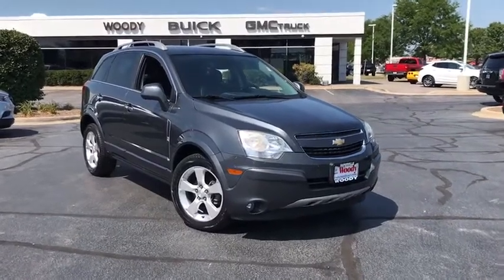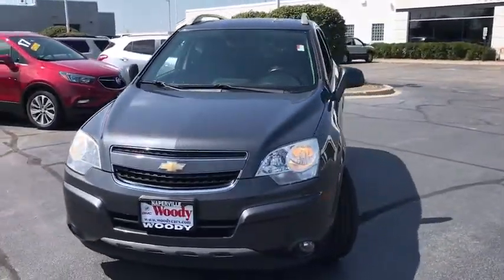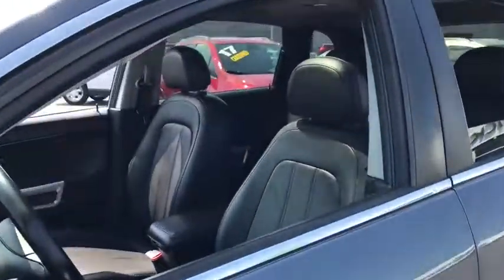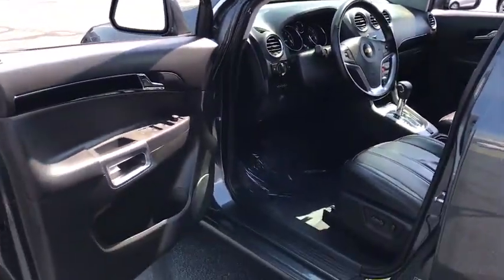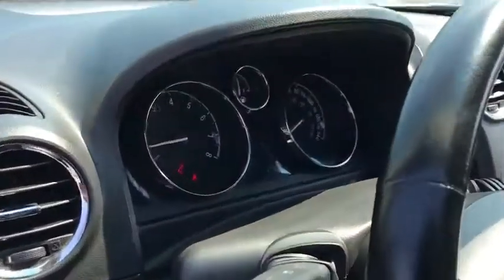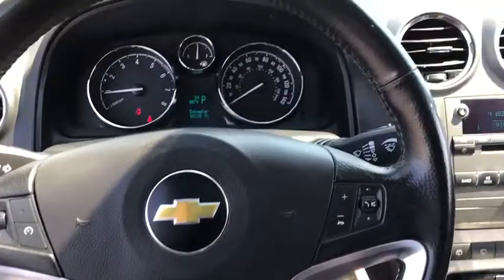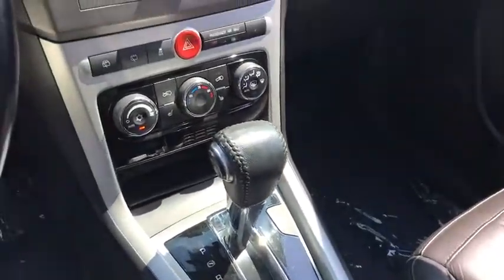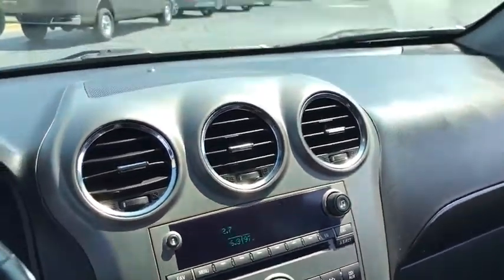2013 Chevrolet Captiva Sport Fleet Naperville, Plainfield, Aurora, Oswego, Chicago, IL C10033A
Cyber Gray Metallic Used 2013 Chevrolet Captiva Sport Fleet available in Naperville, Illinois at Woody Buick. Servicing the Plainfield, Aurora, Oswego, Chicago, IL area.
2013 Chevrolet Captiva Sport Fleet LTZ - Stock#: C10033A - VIN#: 3GNAL4EK2DS608119

Woody Buick
1585 W Ogden Ave

2013 Chevrolet Captiva Sport LTZ FWD Captiva Sport LTZ, 2.4L 4-Cylinder SIDI DOHC VVT. 20/28 City/Highway MPGWoody Buick GMC helps keep Chicagoland moving! We are a family-owned and operated dealership conveniently located at the corner of Ogden & Aurora Ave in Naperville with the largest Buick and GMC inventory around. If you're in the neighborhood, stop by to say hello! Woody will be standing in the showroom with his checkbook ready to give you top dollar for your trade-in. Our philosophy is: If you have a trade, you have a deal! Valet Service provides complimentary pick up and drop off of loaner vehicles, and a service department open until midnight enjoyed by customers from the cities of Naperville, Aurora, Downers Grove, Lisle, Saint Charles, Plainfield, Oswego and Montgomery, as well as Chicago and the surrounding communities.